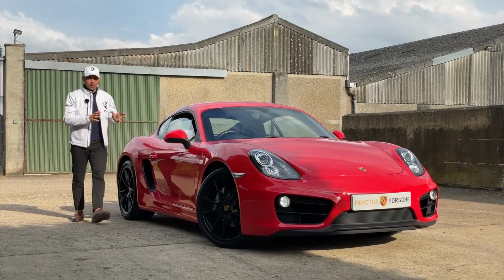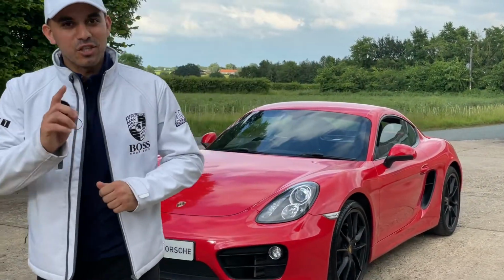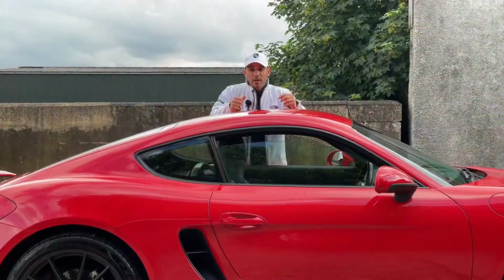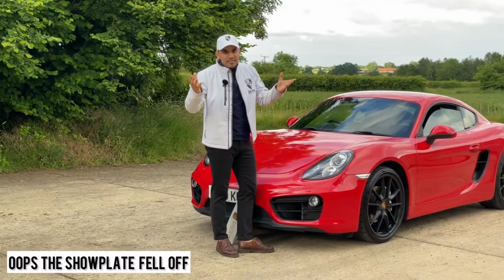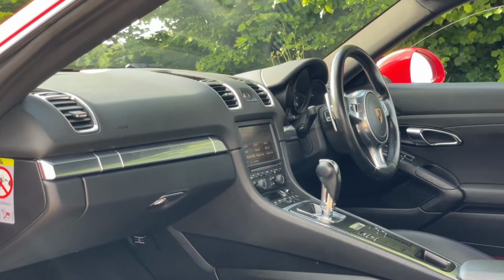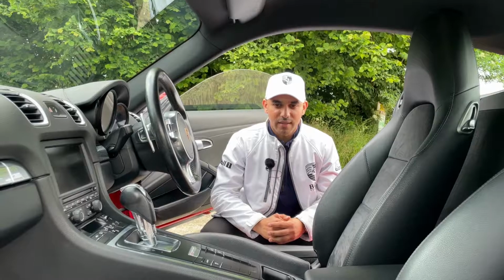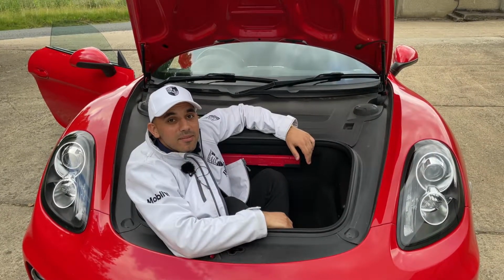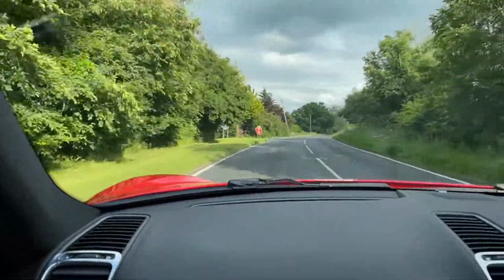2016 PORSCHE CAYMAN 981 REVIEW | INVICTUS MOTORS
Basheer reviews this classic-in-the-making Porsche Cayman 981 2.7